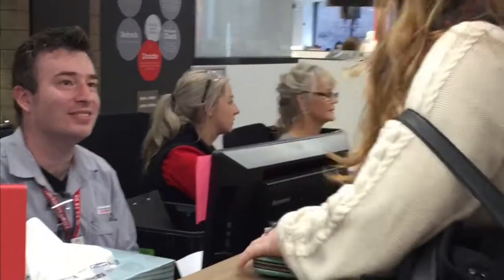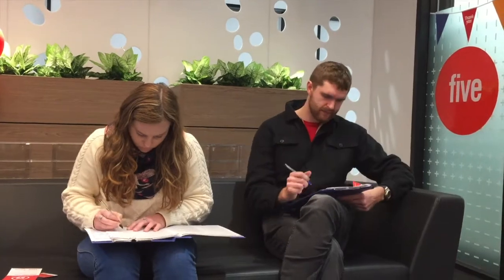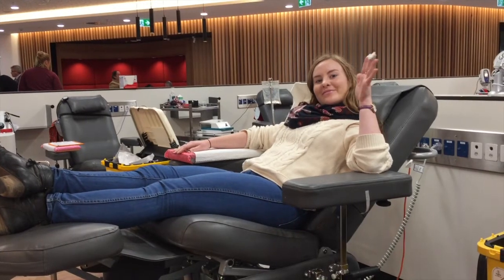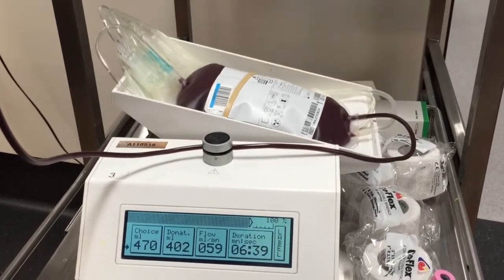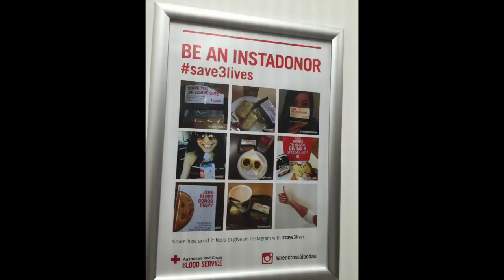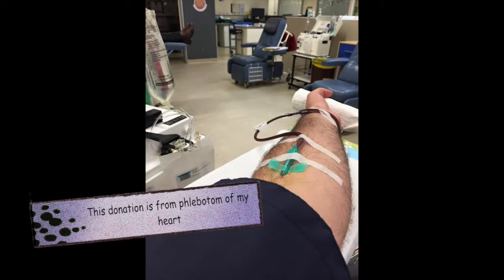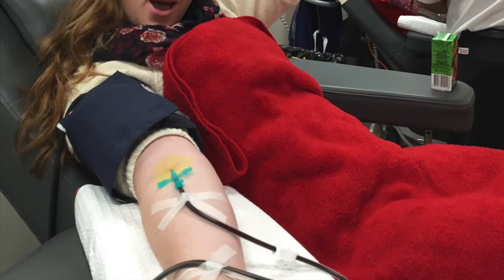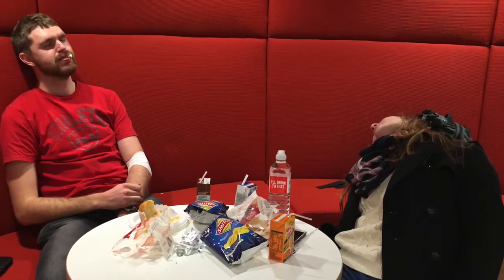How to: Donate Blood (Vampire Cup 2016!!)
So you wanna donate blood to help win vampire cup, but you don't know how?

Heres a quick instructional video!